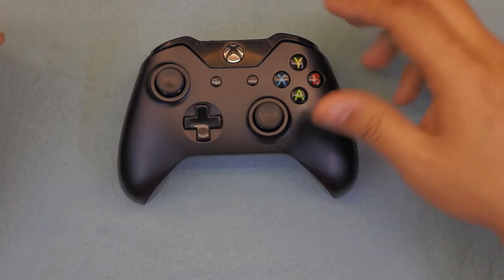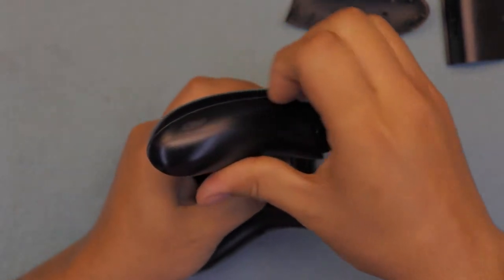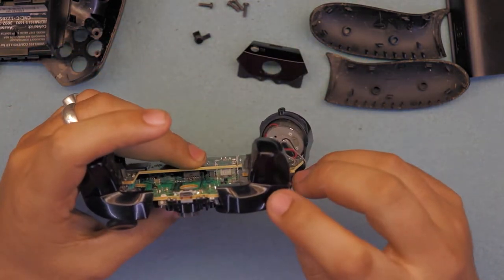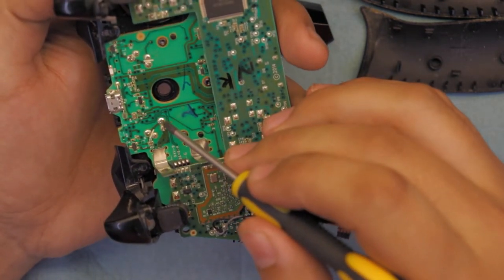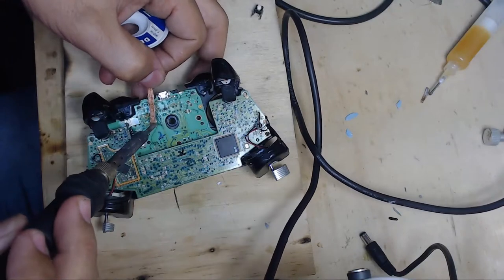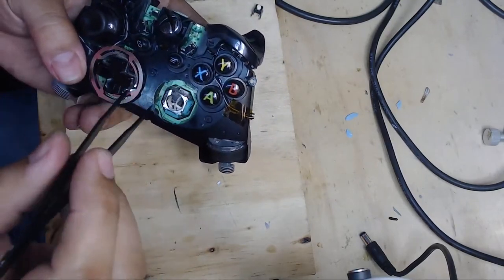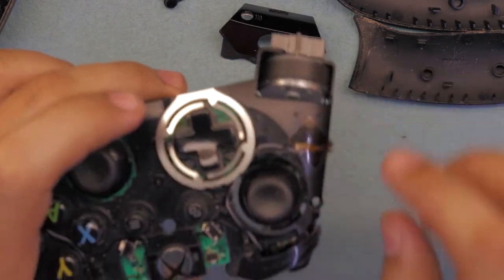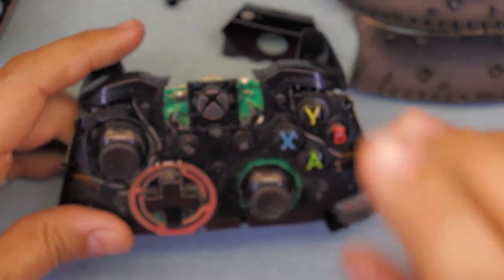FIX Xbox 360 Xbox One Controller ( LB / RB ) Bumper Button repair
In this video i will be showing you how to Disassemble and Reassemble your XBOX ONE controller.
Also changing / replacing the RB button.

● Xbox one controller
● Switch Bumper Button